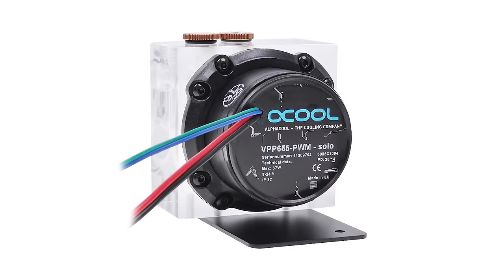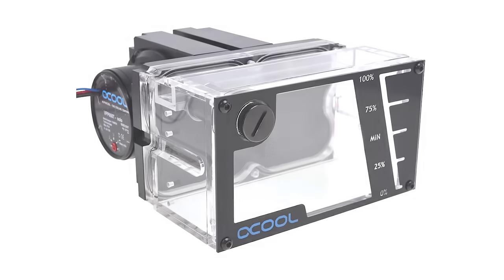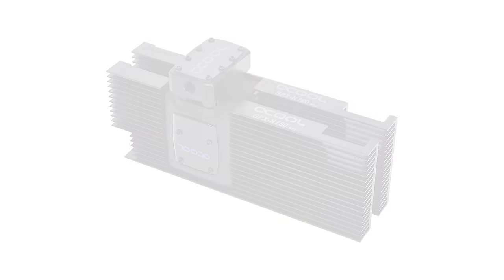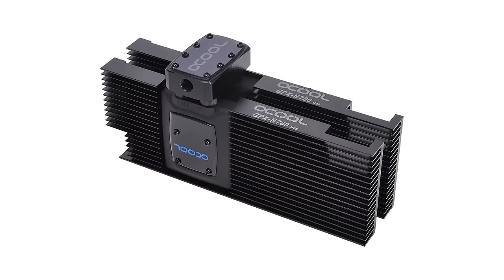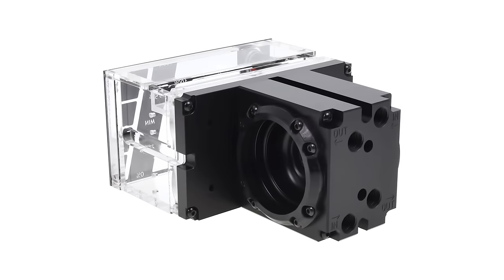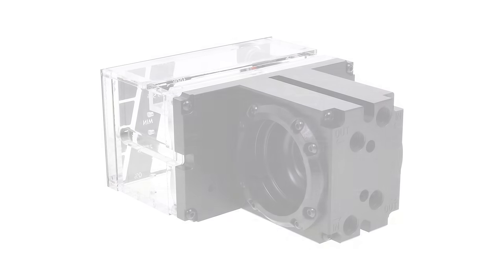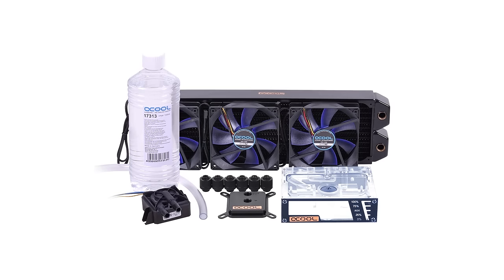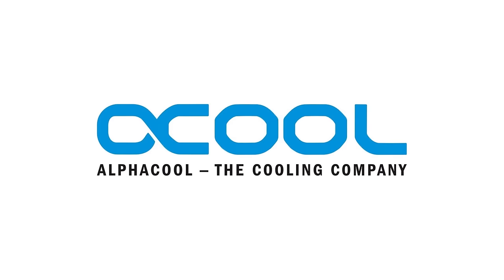Do radiator fins really matter?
About JayzTwoCents